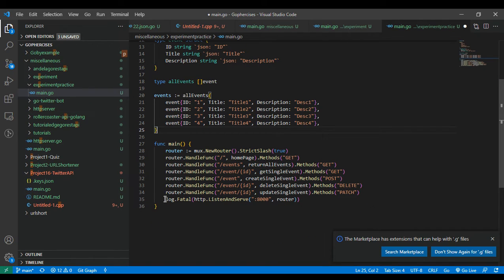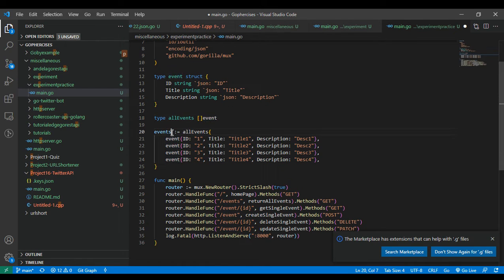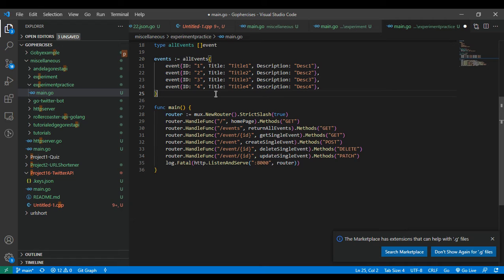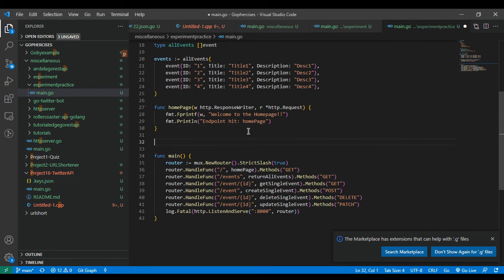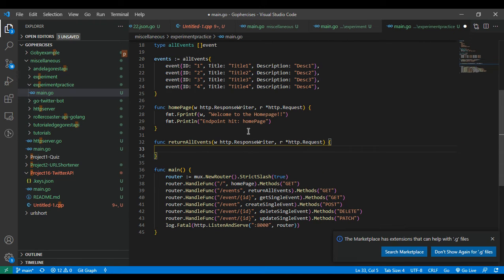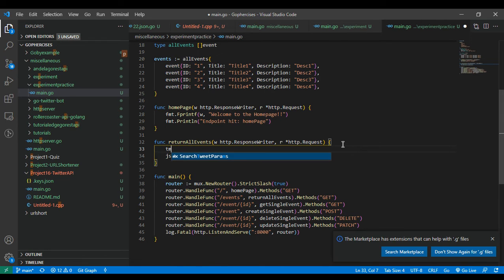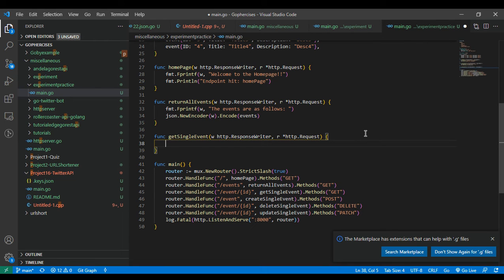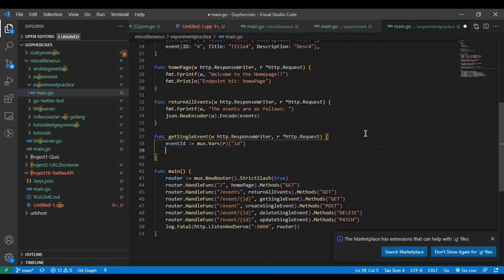RESTful API Golang - Part 2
Second part of restful api golang implementation.